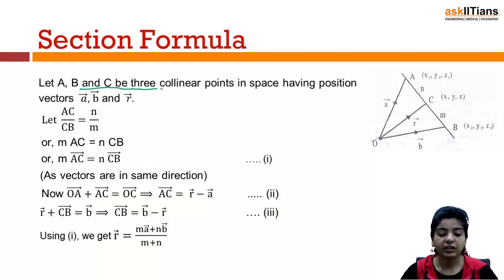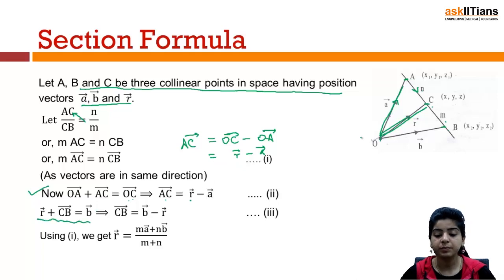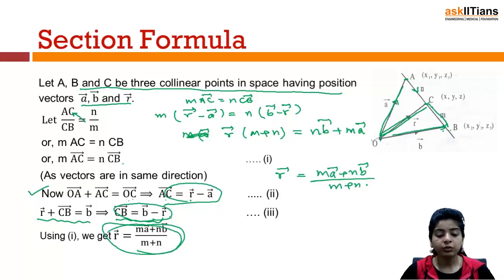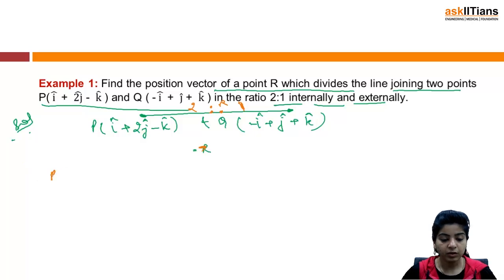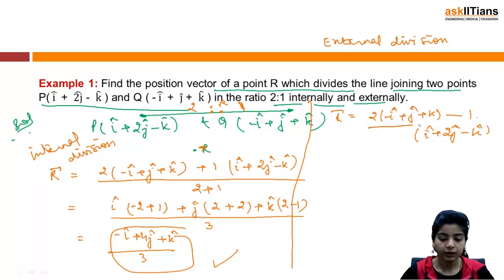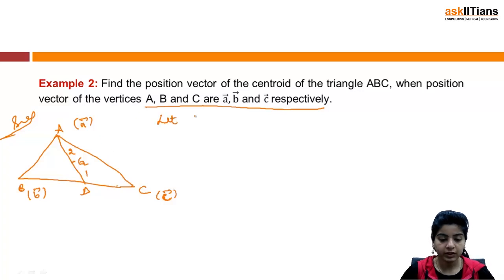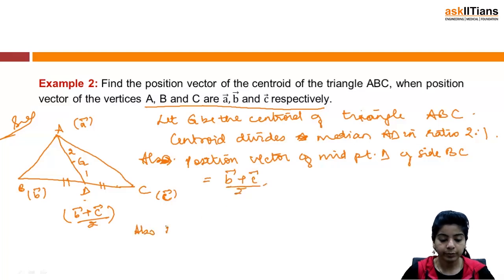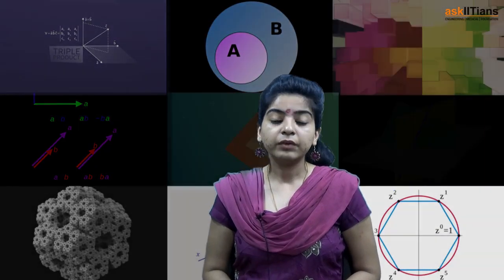Triangle and Parallelogram Laws of Vector Addition | Lecture-2 |Vectors | Maths | Grade 12 | JEE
Latika Leekha mam has explained  Vectors | Triangle and Parallelogram Laws of Vector Addition

For more information on Permutation and Combination, refer to our revision notes on JEE Math